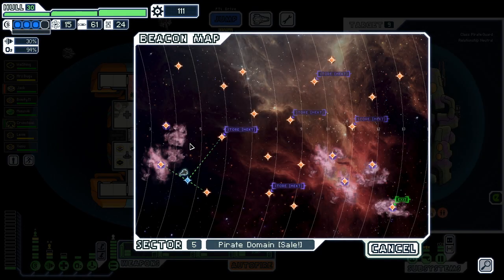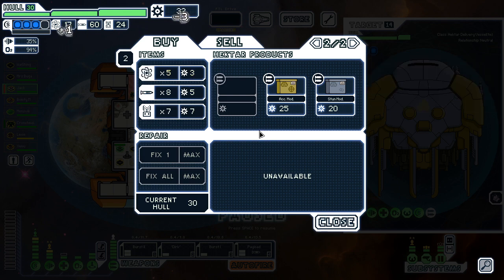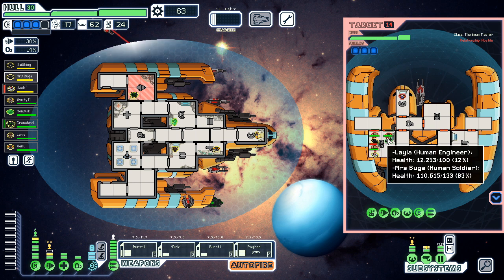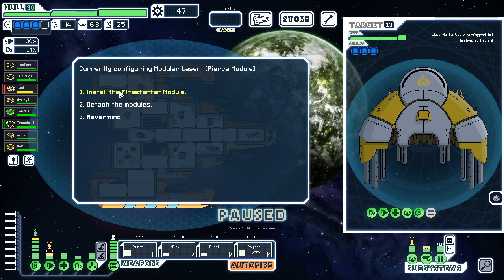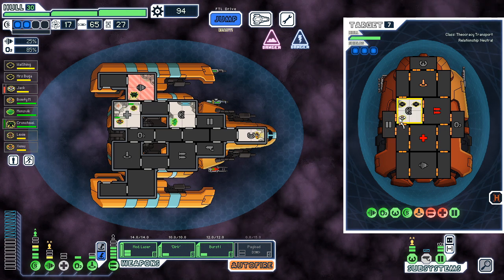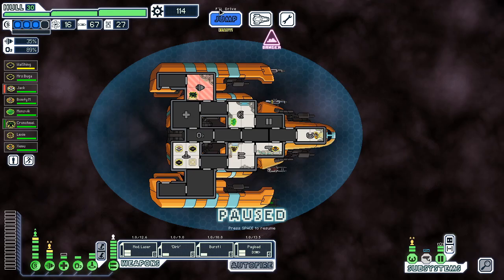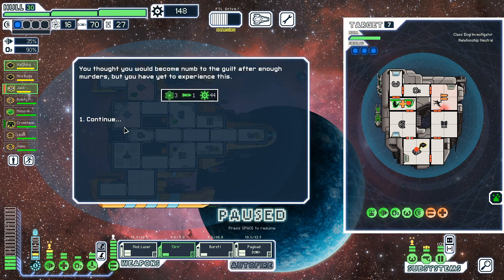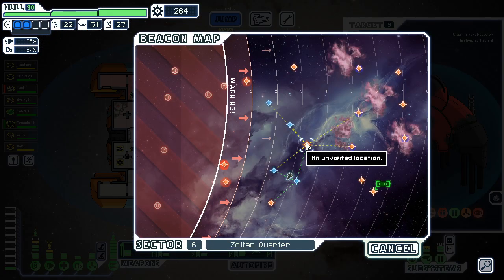FTL : MULTIVERSE 5.0! - Part 95 [Punch EVERYONE]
If it works, don't fix it.

Also for the sake of cleanliness, this will start a new playlist/Name.  Still plan on unlocking every ship though!

A terrible tragedy has befallen the multiverse! After a destabilization of the multiverse as we know it, every ship has scattered to the far reaches of the galaxy.  It's up to our brave crew to journey out and recover these lost ships in order to repel the rebellion!

Is this all an excuse to unlock every ship again? Well, yeah.  But why not have some fun along the way. ;)